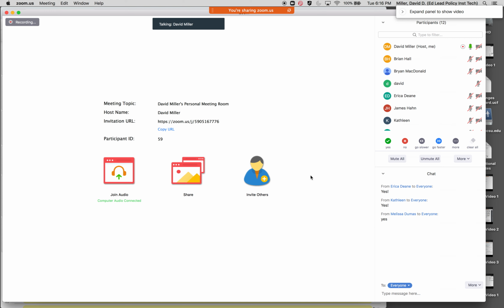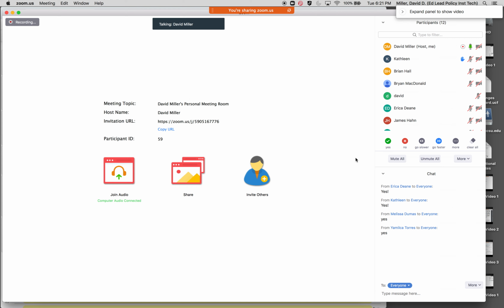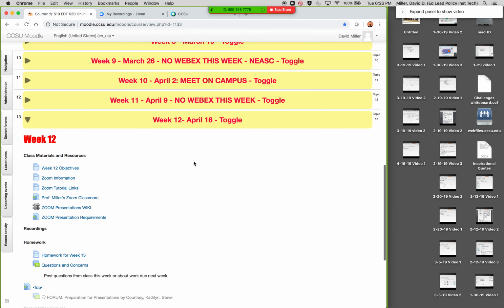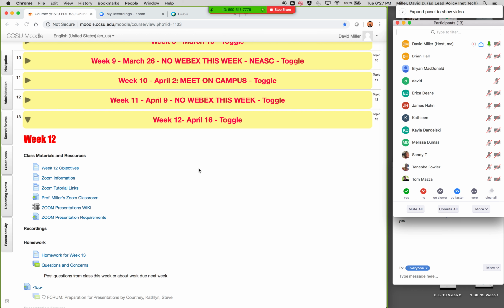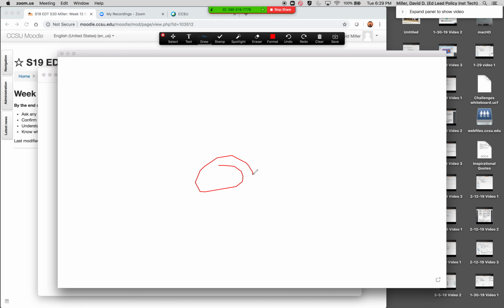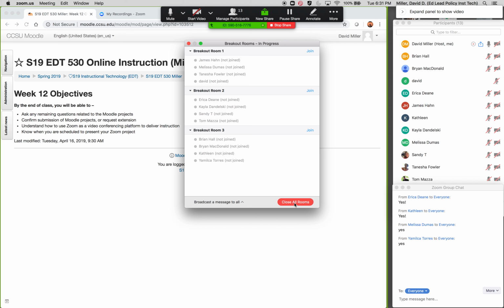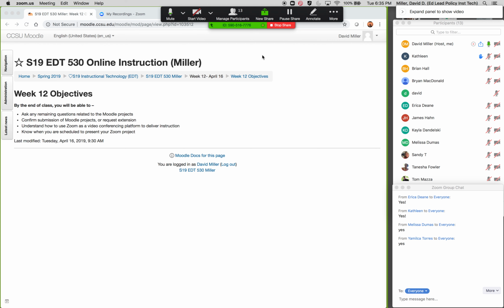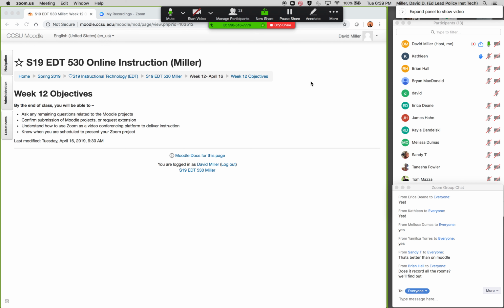4 16 19 Video 2 EDT 530